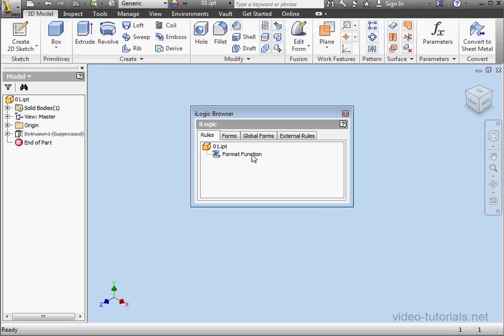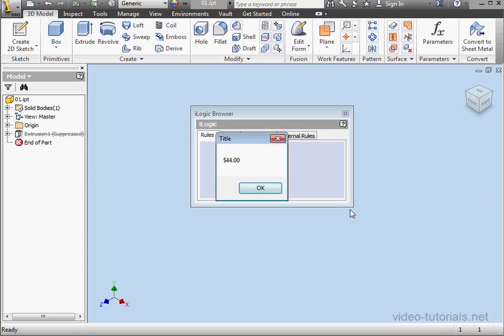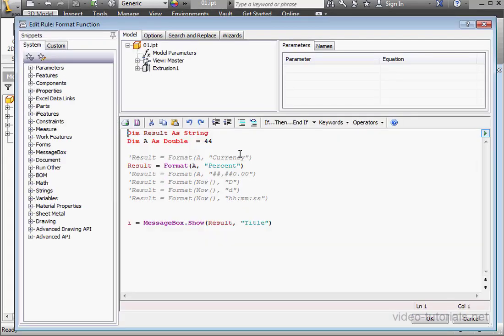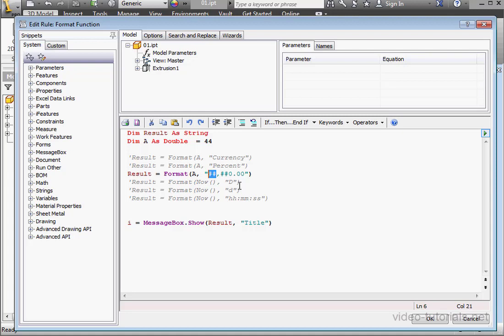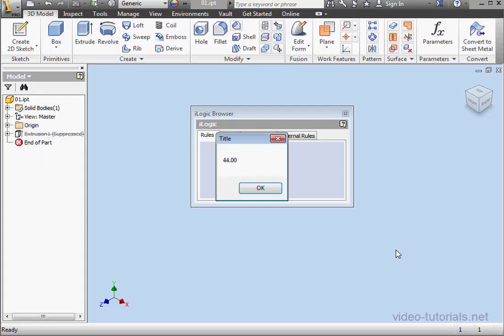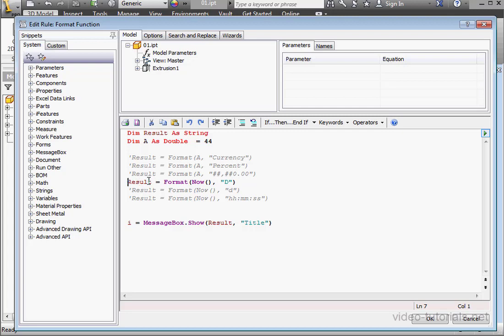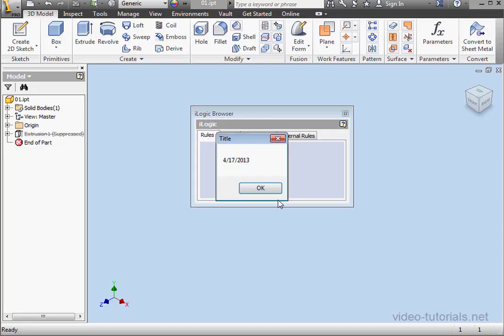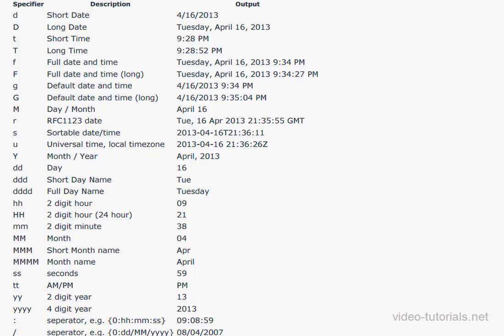12 AUTODESK INVENTOR ilogic Tutorial ( Format Function )